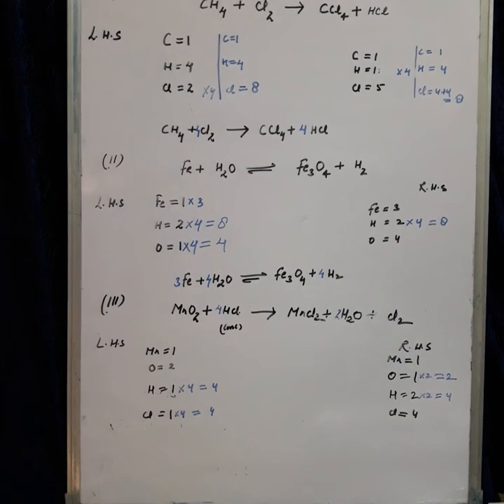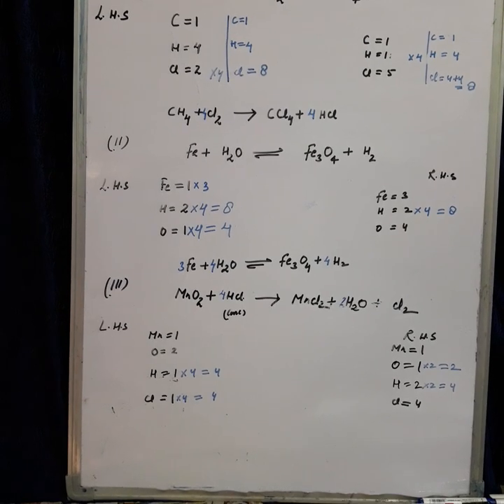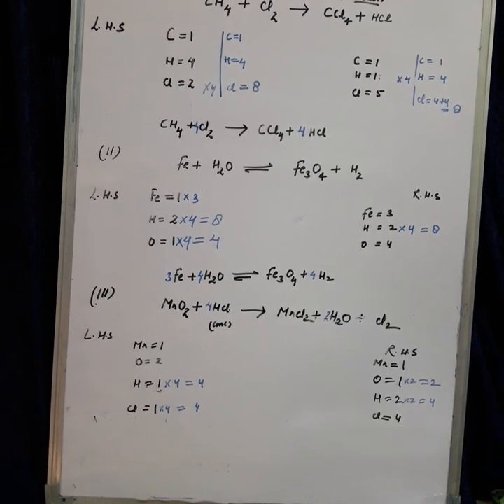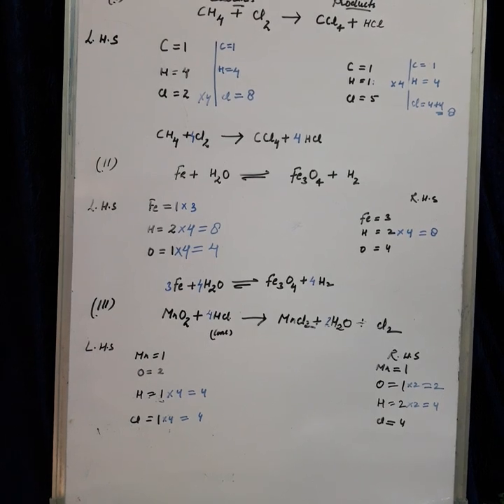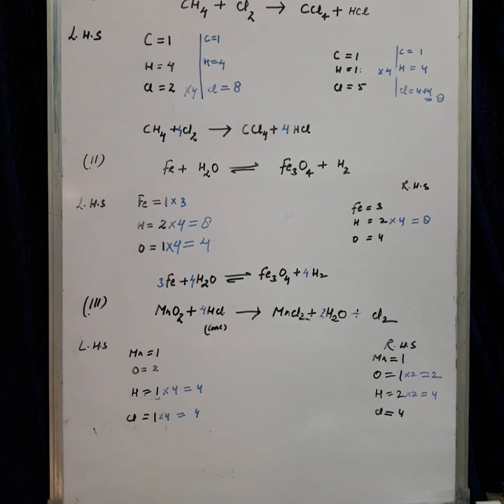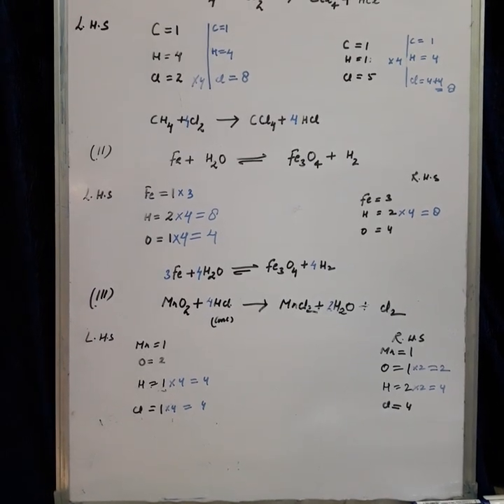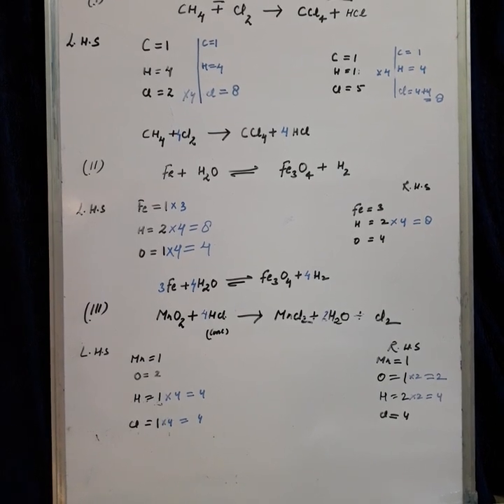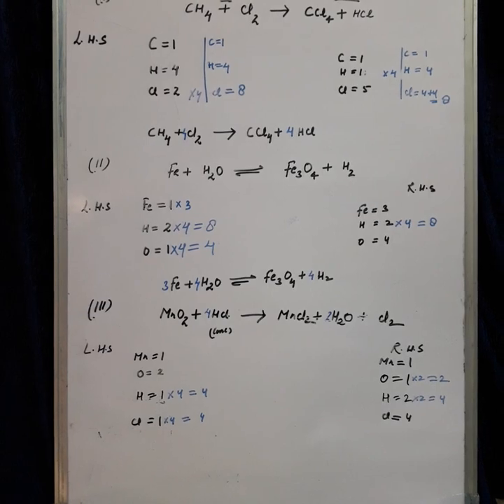Balancing a chemical equation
Hit and trial method